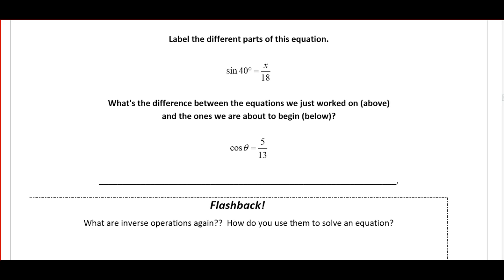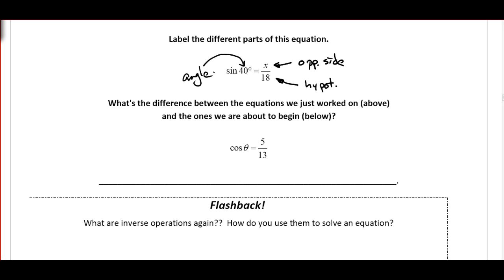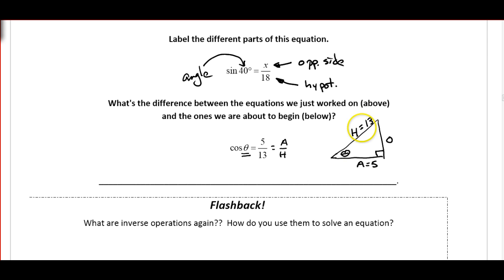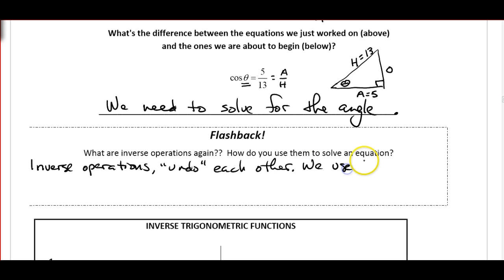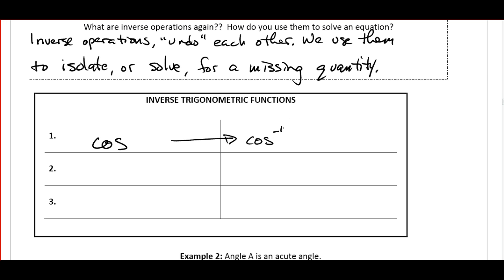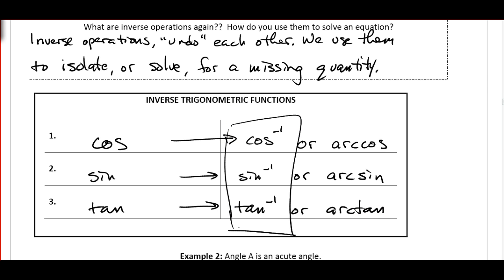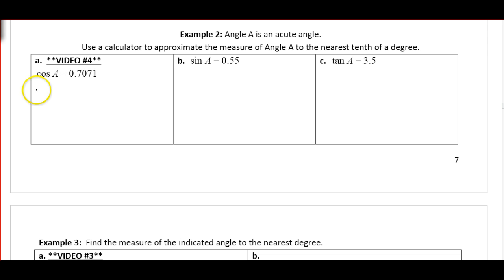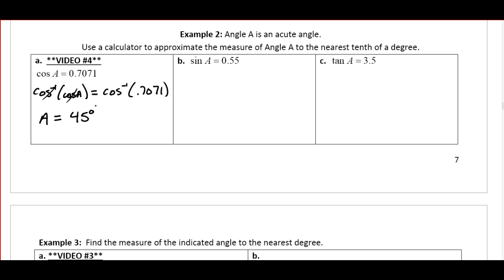Geo Adv Section 12.1 Video Notes #5